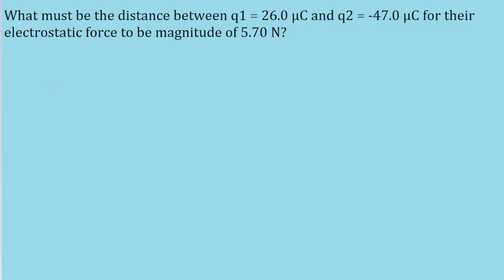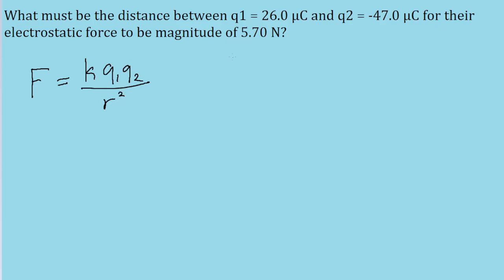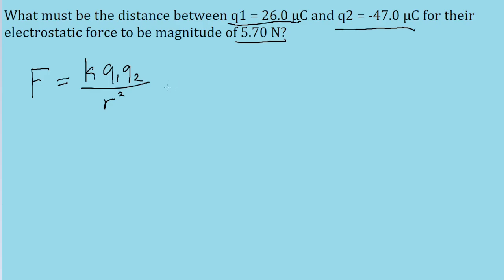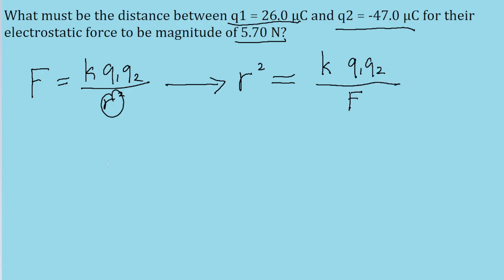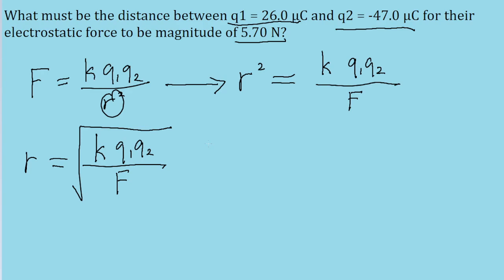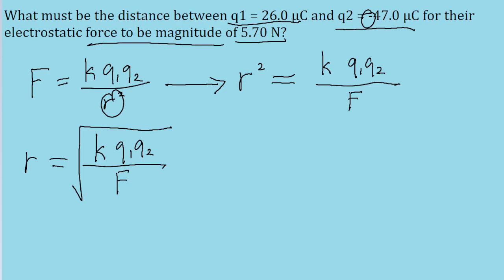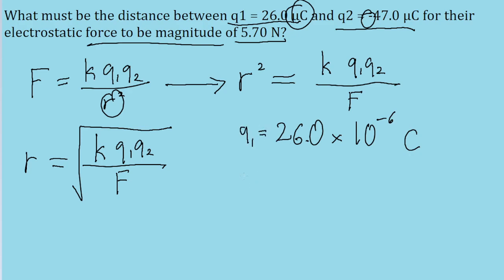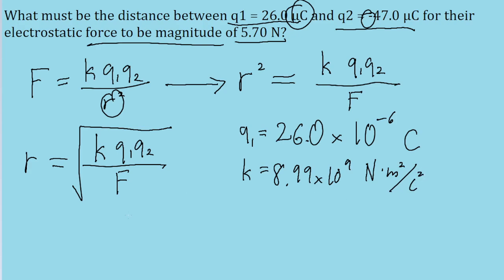What must be the distance between point charge q1 = 26.0 μC and point charge q2 = -47.0 μC for the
What must be the distance between point charge q1 = 26.0 μC and point charge q2 = -47.0 μC for the electrostatic force between them to have a magnitude of 5.70 N?